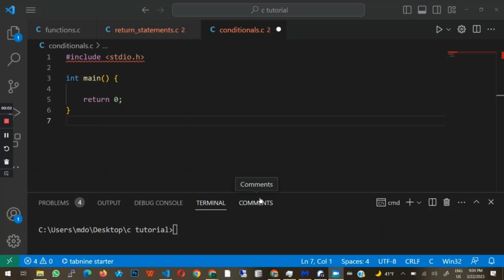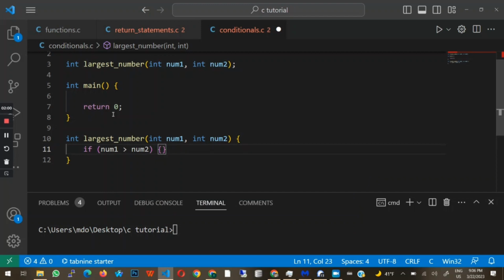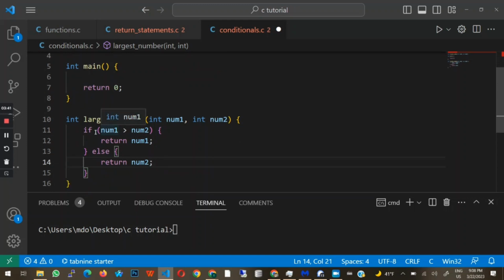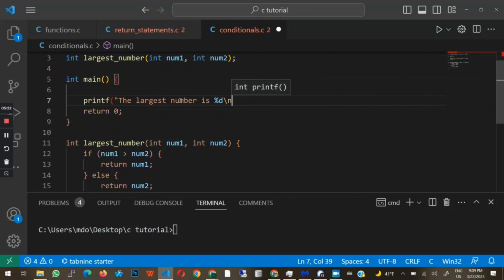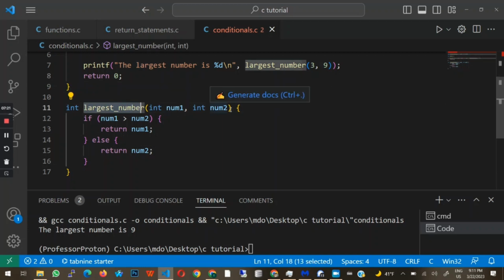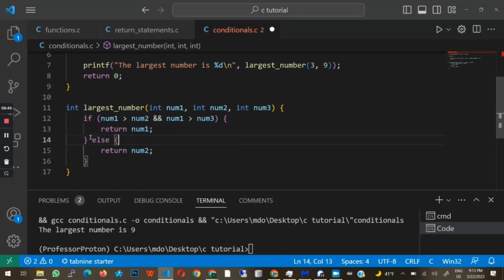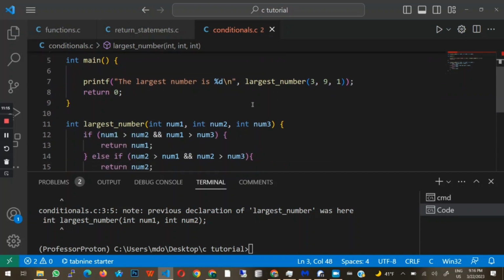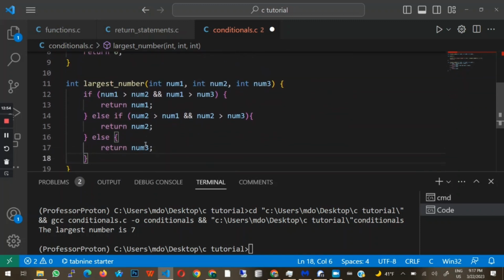15. If Statements | C Programming For Beginners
In this video, i will teach you about if, else, and else if  statements in the c programming language.